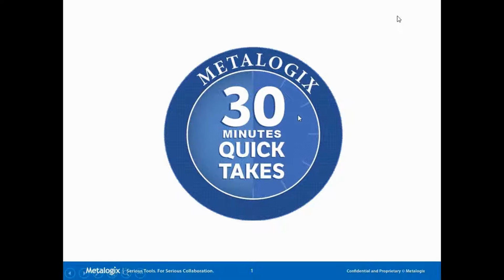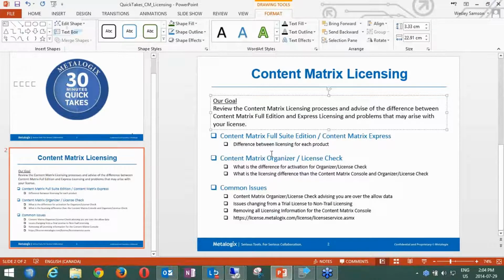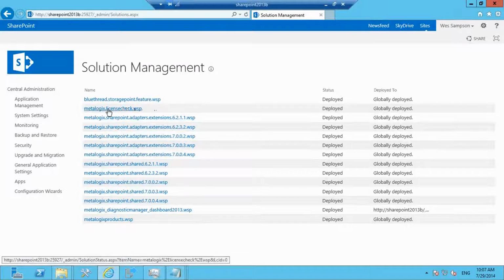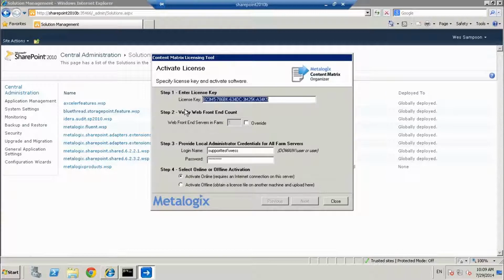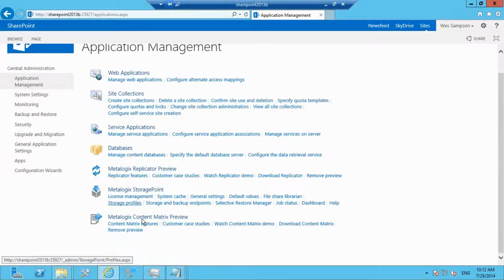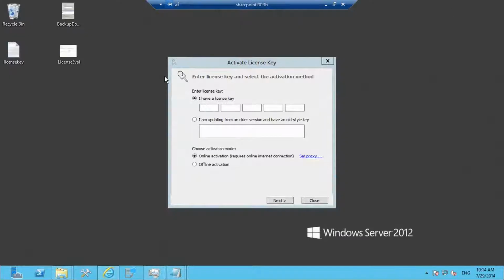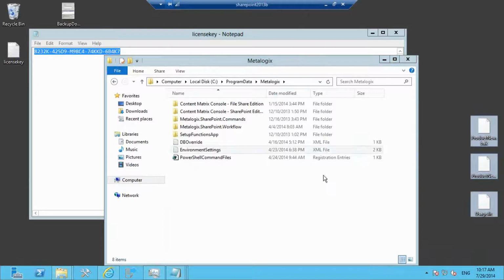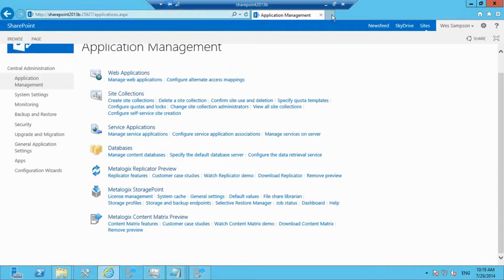Content Matrix Licensing